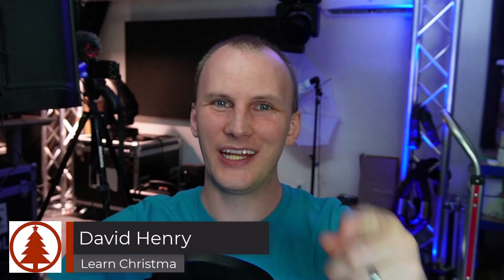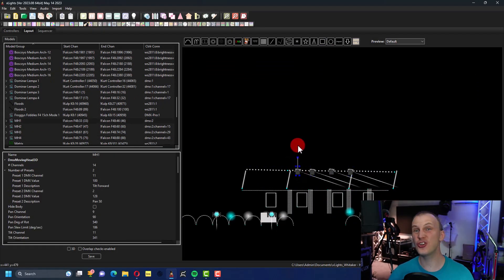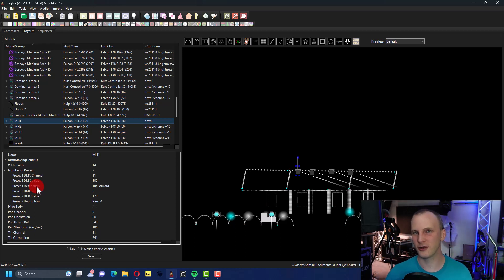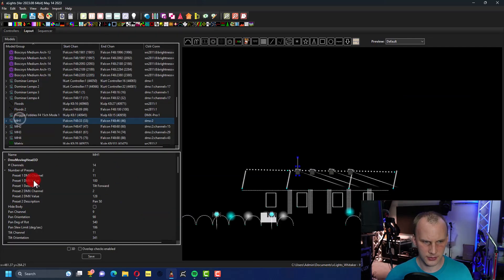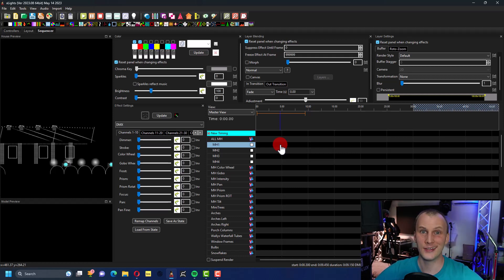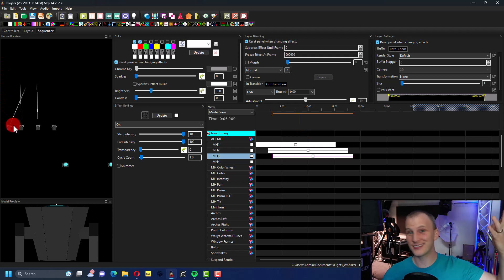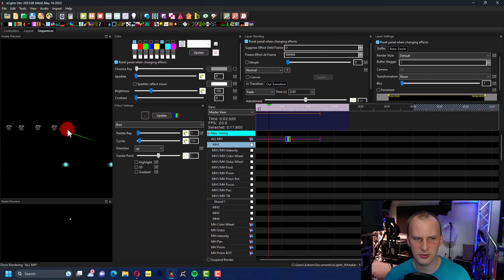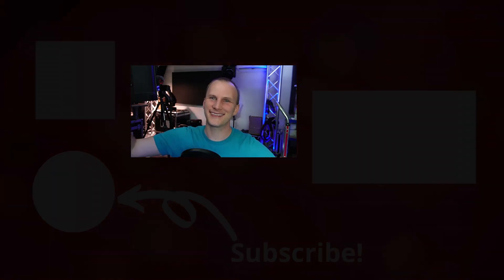What are Moving Head Presets in xLights?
Moving lights have become a large portion of most modern Christmas light displays, and xLights keeps improving the software to make it easier for you!

00:00 Introduction
00:15 Moving Lights in xLights
00:58 Moving Light Presets introduction
03:43 How can you use Moving Light Presets?
05:55 Using Presets with effects
06:45 Closing